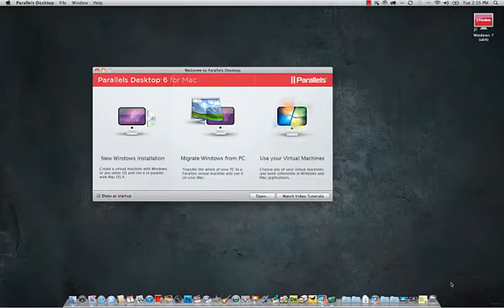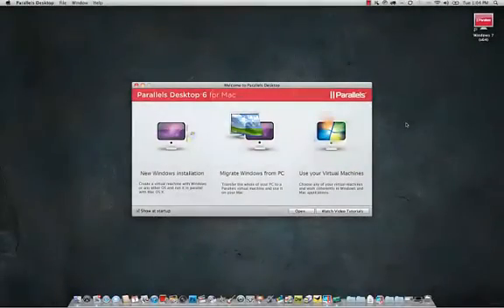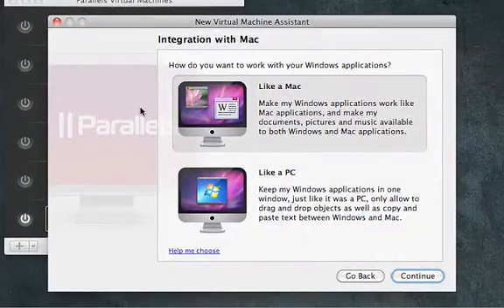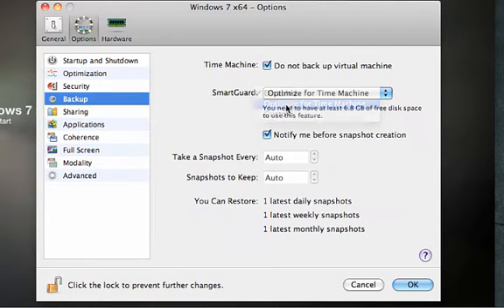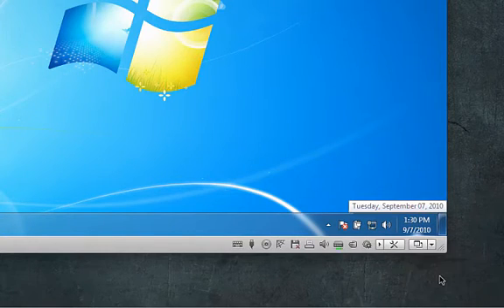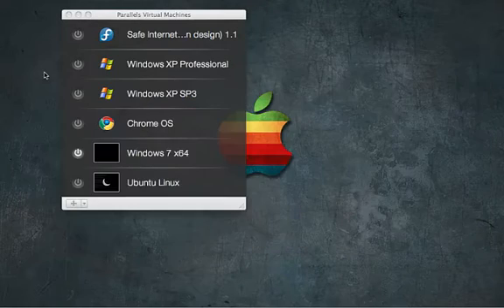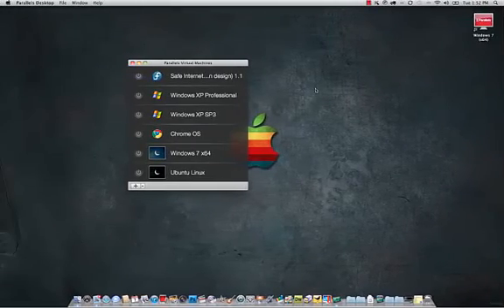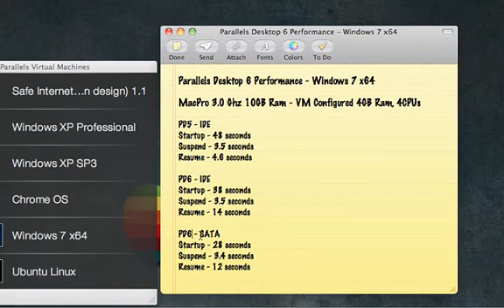Parallels Desktop Mac Old Version